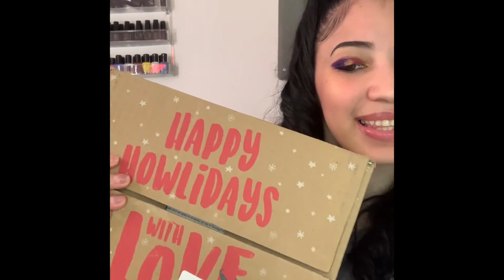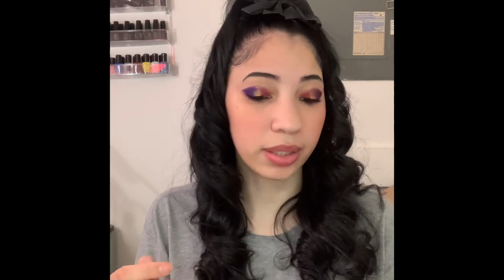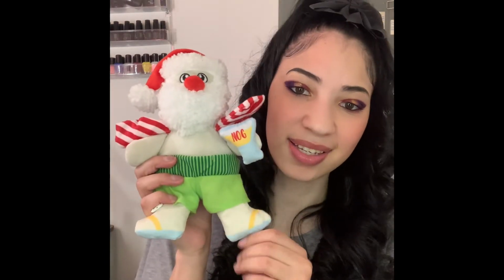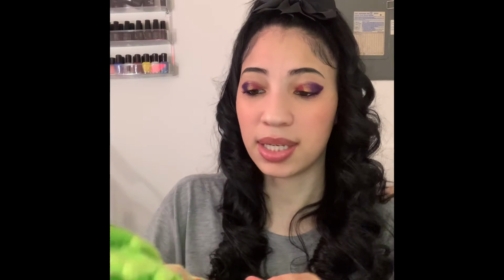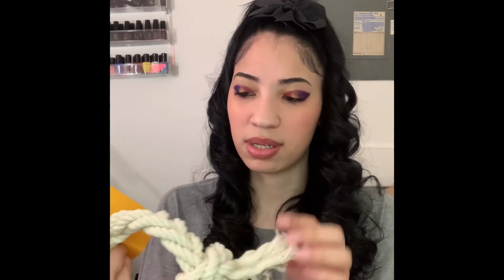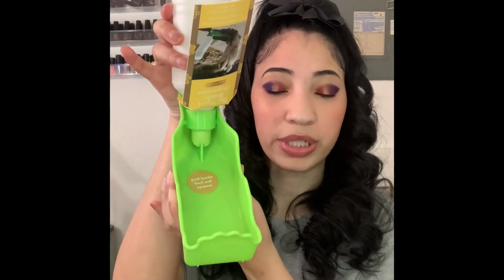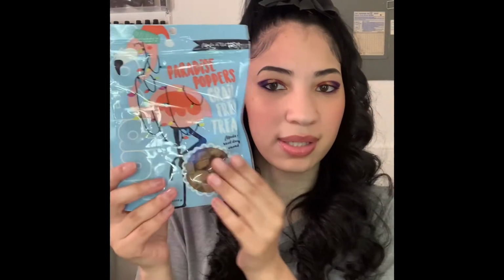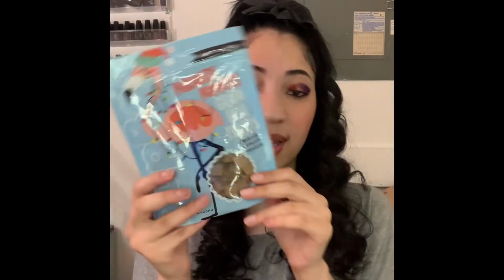Pupbox Christmas unboxing